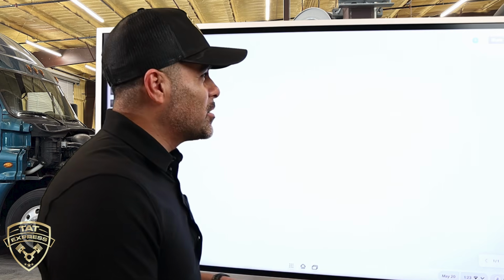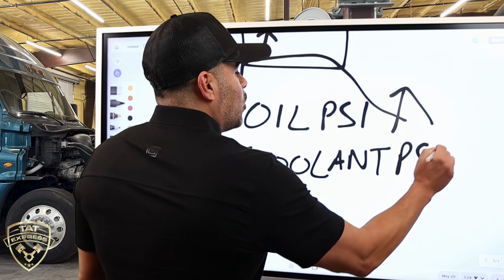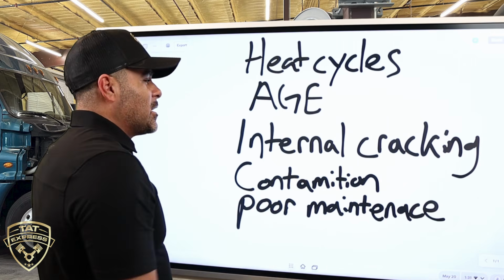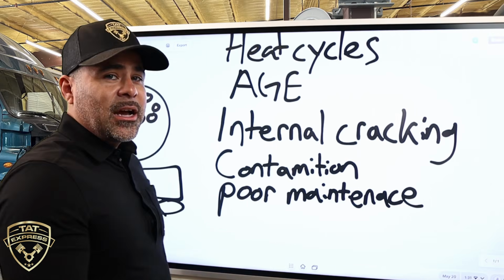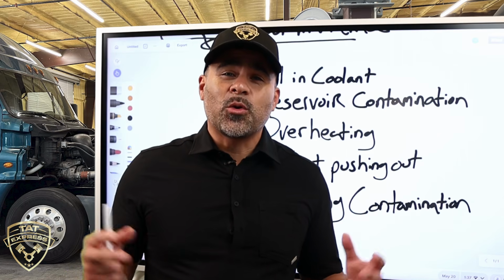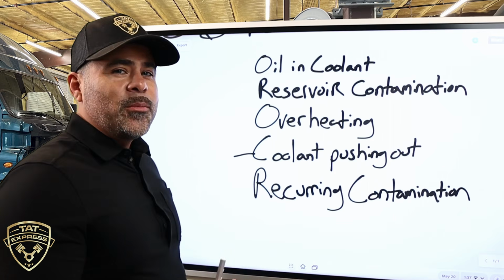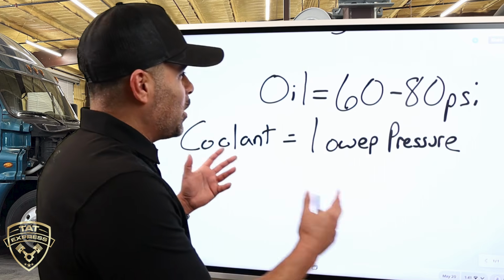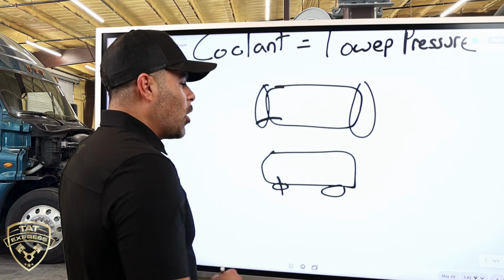🚨 OIL IN YOUR COOLANT? DON'T PANIC YET! 🚨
Ever open your coolant reservoir and notice black sludge, oily residue, or contamination floating inside? Many drivers immediately think blown head gasket or major engine failure.
But in many cases, a failed oil cooler could be the issue.
In this video I break down:
✔️ What an oil cooler actually does
✔️ Why oil coolers fail
✔️ Why oil pressure usually pushes oil into coolant
✔️ Common warning signs to watch for
✔️ Why oil contamination may still show up after repair
✔️ Why proper flushing and diagnosis matters
A lot of expensive repairs happen because drivers replace parts before understanding the root cause.
If you're seeing oil in your coolant, coolant contamination, overheating, or unusual residue in your reservoir—don't ignore it.
📍 TAT Express – Dallas Diesel Repair
Have you ever seen oil contamination in your coolant tank? Drop it below 👇